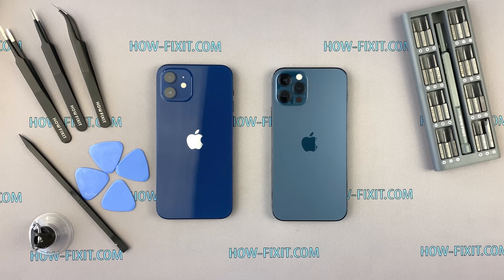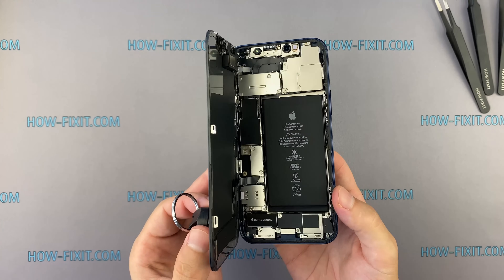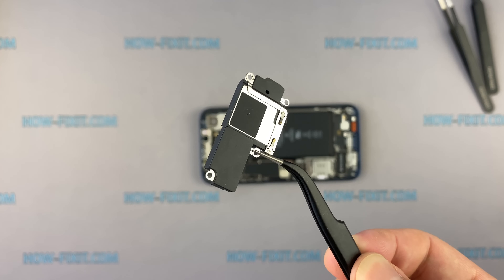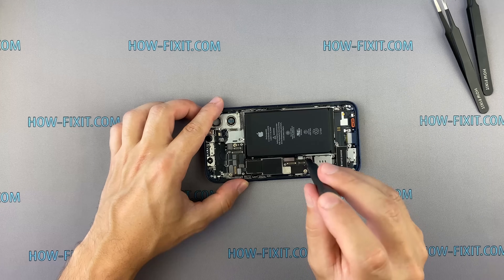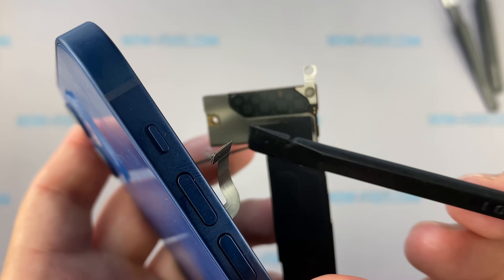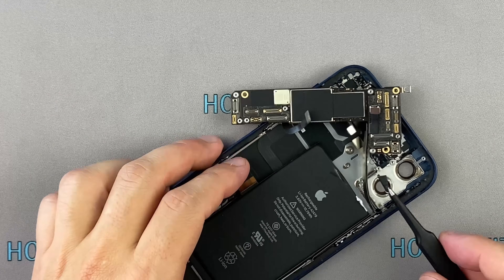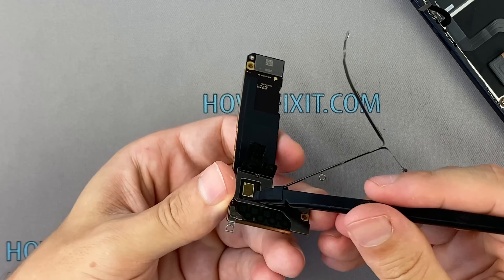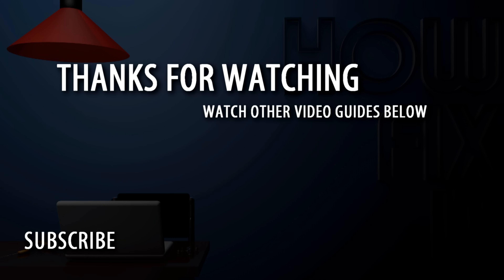iPhone 12 Teardown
The technical video review of the Apple iPhone 12 model A2172 contains a complete disassembly of the smartphone.

Screwdrivers set
Opening tools